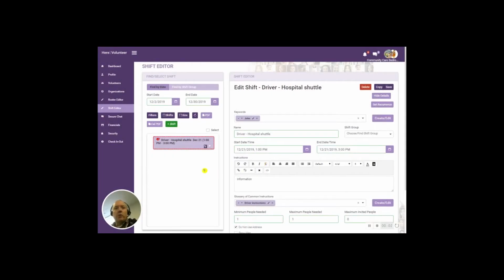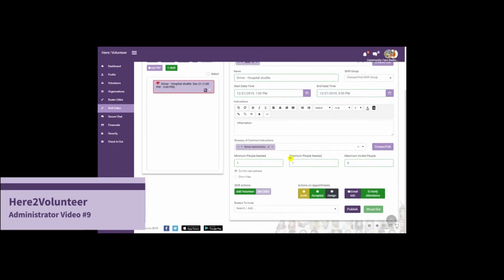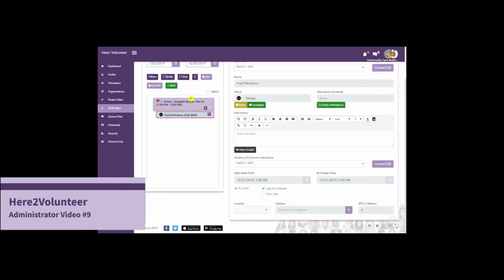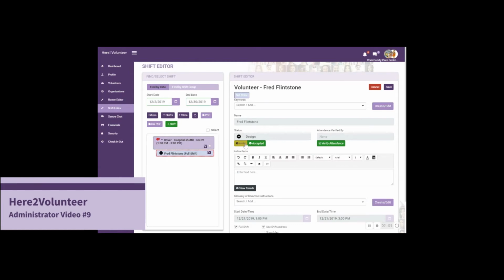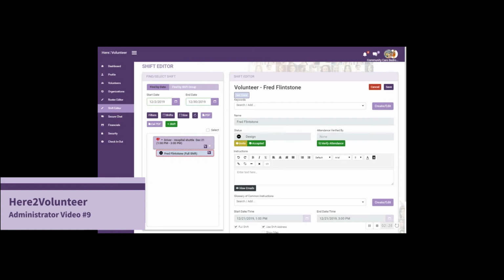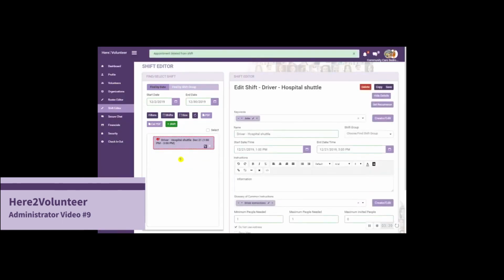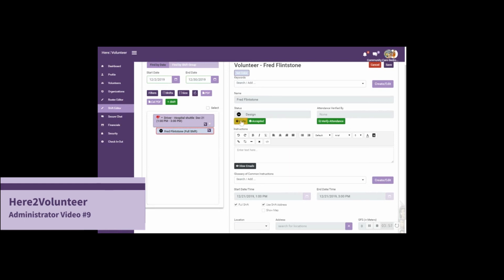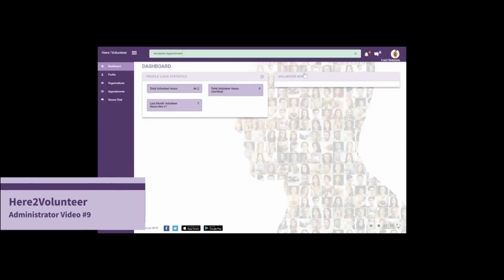Here2Volunteer (ADMIN9) - Shift Editor Part 4 - Assign a volunteer, accept, cancel, reassign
This video continues in the Shift Editor series and explains how to add a single volunteer appointment. The volunteer is added first in Design mode (staged) and then can be 'Invited' (which includes active notifications through email or through the app) or volunteers who have already agreed to the shift can simply be 'Accepted'. The video also demonstrates how to remove accepted shifts and volunteers manually as the administrator. The video then displays what the shifts look like on the Volunteer Now area in the volunteer's account (website) and walks through the volunteer accepting the shift and what that looks like on the administrator's page in the shift editor.